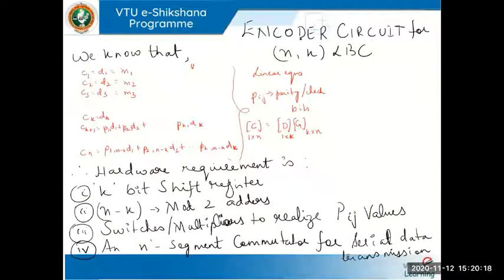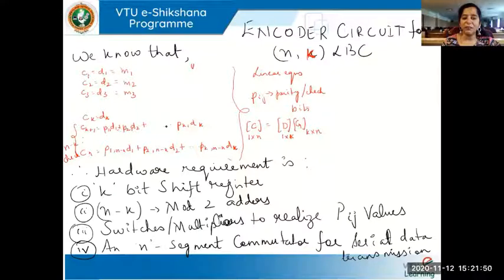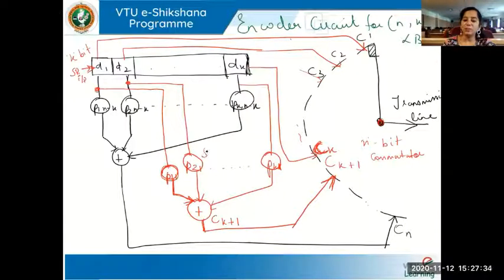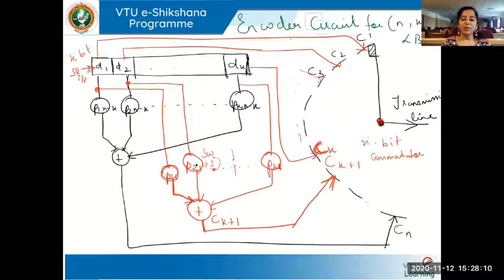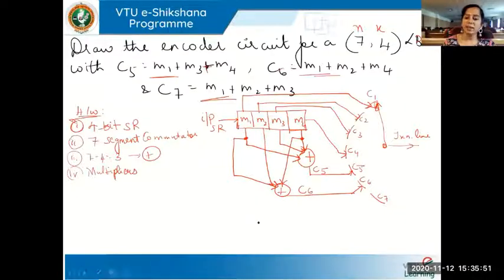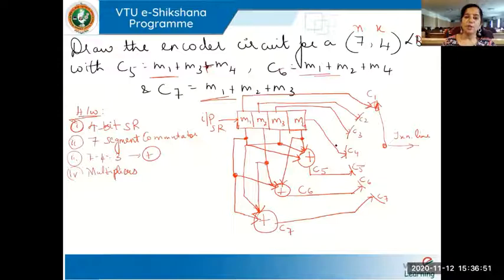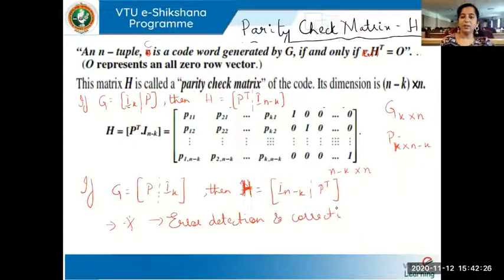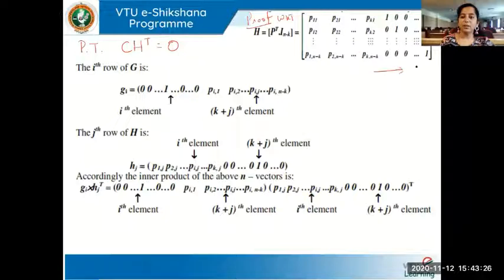Module 04 - Session 03